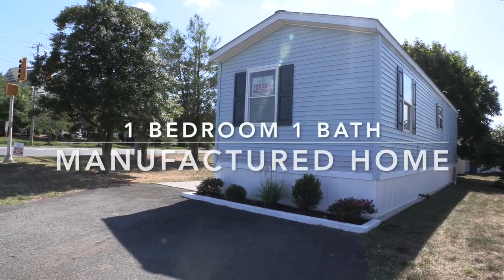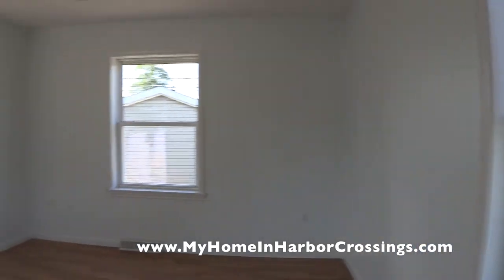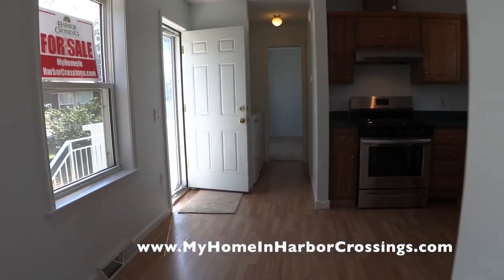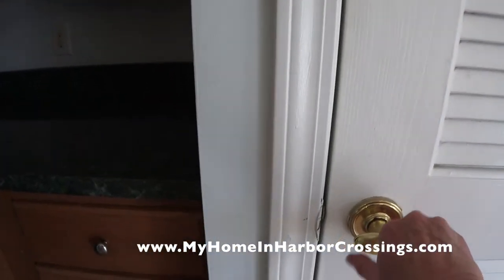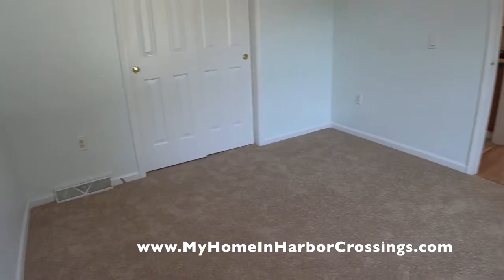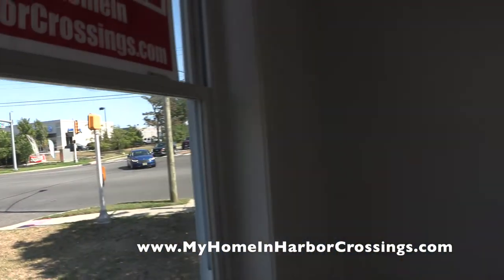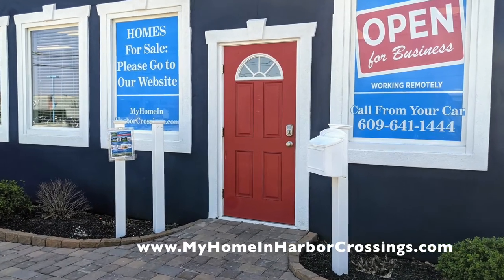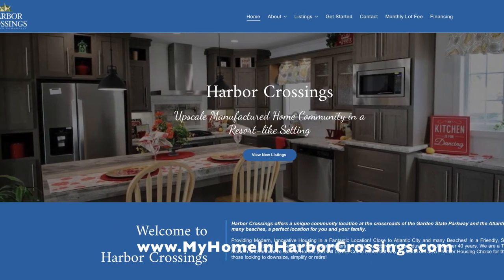SOLD 6721 Old Egg Harbor Rd, Egg Harbor Twp NJ 1 Bedroom Home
6721 Old Egg Harbor Rd, Egg Harbor Twp NJ 1 Bedroom Manufactured Home

Location: 6721 Old Egg Harbor Rd in Harbor Crossings Manufactured Home Community
Address: 6721 Old Egg Harbor Rd, Egg Harbor Twp., NJ 08234
Manufacturer: New Era
Type: Manufactured (HUD)
Bedrooms: 1
Baths: 1
Price: $68,000
Nominal Size: 14 x 44 nominal
Square Footage: 616 sq ft nominal
Year: 1997
Availability: Immediate, “AS IS”

HOME FEATURES:
Siding: Vinyl  (Blue)
Shutters: Vinyl (Blue)
Walls: Drywall
Cabinets:  Oak (wood)
Backsplash: Laminate
Countertop: Laminate
Appliances: Oven/Stove, Refrigerator, Washer, Dryer
Flooring: Laminate and Carpeting
Roof: Shingles

Additional Features:
Refrigerator
Oven/Range
Counter Microwave
Washer
Dryer
3 Ceiling Fans
Furnace
Water Heater
Storage Shed
2 Fiberglass Steps
Central Air Conditioning
Anchors
Curtains and Sheers
Skirting
Laminate Flooring throughout
Corner Unit - Easy walk to Walmart SuperCenter
Concrete Patio
Driveway

1) minimum 10 % down payment
2) Credit score of 650 or better
3) No more than 43% debt to income ratio

STEPS
, fill out our Pre-Qualifying
2) Receive and read our Informational Email
3) Confirm the Pre-Qualifying Questions
4) Receive a courtesy list of NJ Manufactured Home loan originators that, as far as we know, are the only ones in NJ who offer loans for MANUFACTURED HOMES in a LAND LEASE COMMUNITY.
4) Due to employee shortages, to tour homes we now require
5) Once this is received, tours of available homes can be scheduled.
4) After your tour, if you wish to purchase, you will be emailed an online link to fill out the Resident Application. Each adult (18 and older) to reside in the home must fill out a separate online application. Each adult MUST have their own email. All persons to reside in the home are to be listed, including children. There is a $45 non refundable charge per adult to process the application.